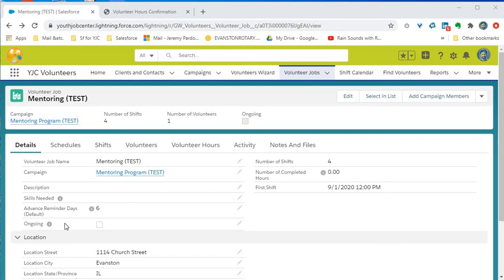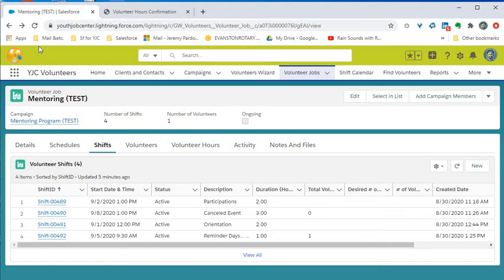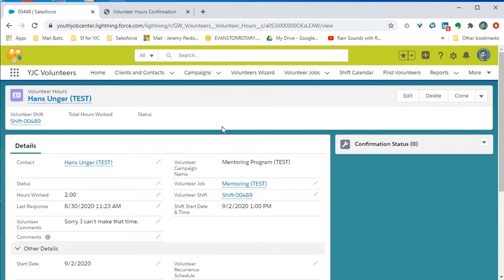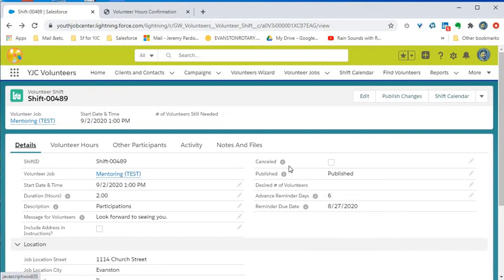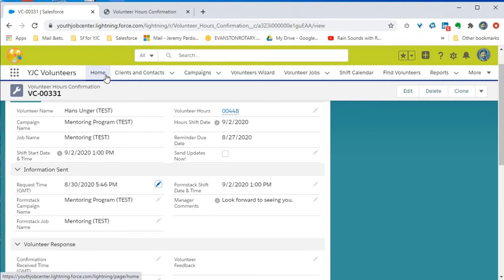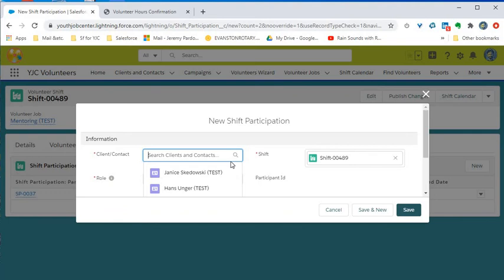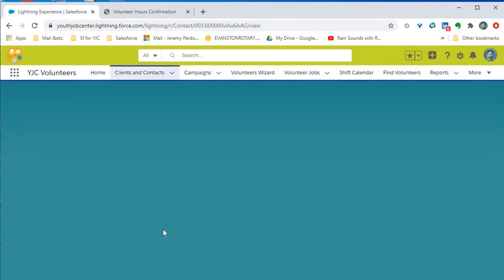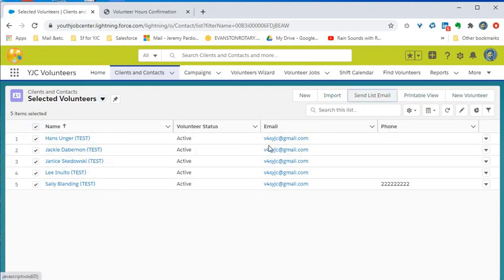Intro to V4S enhancements Advanced Features